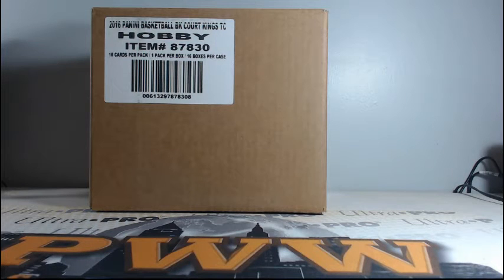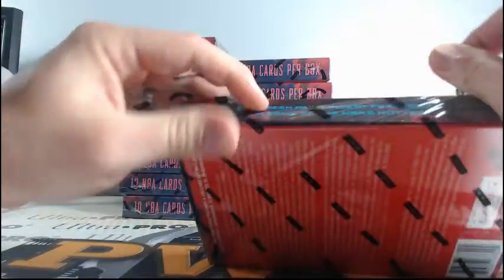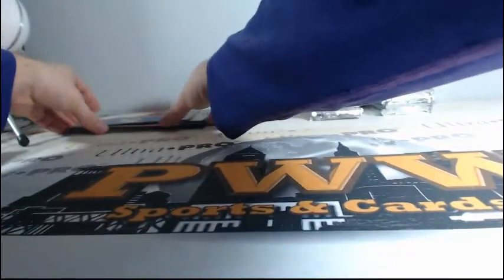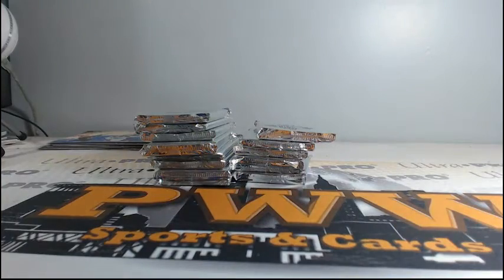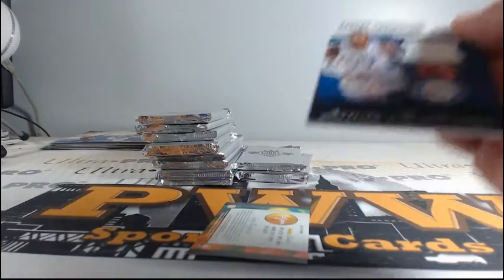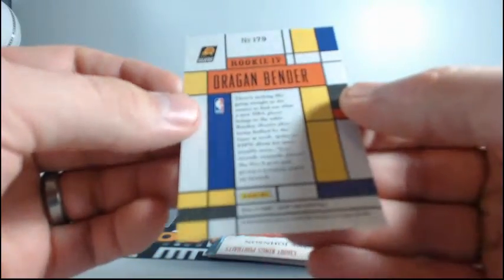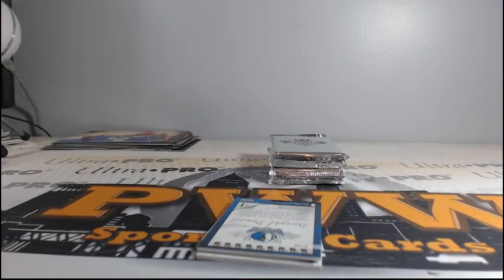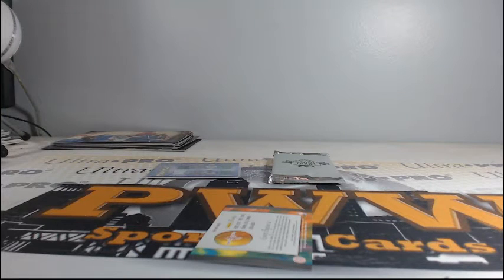2016/17 Court Kings Basketball eBay Case #3